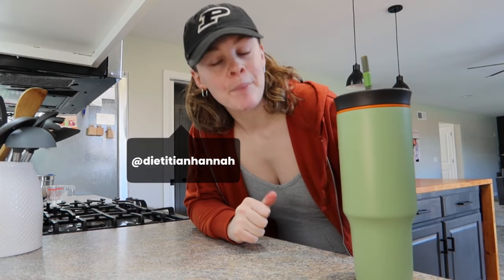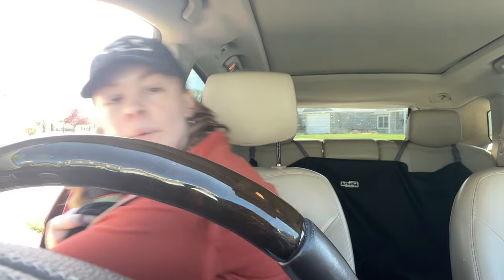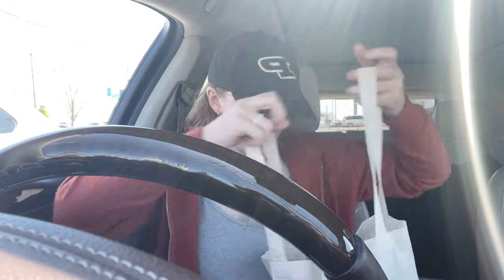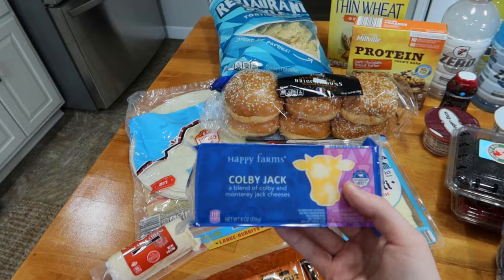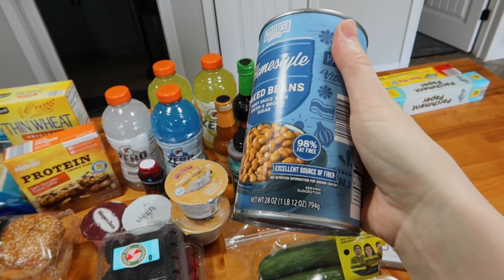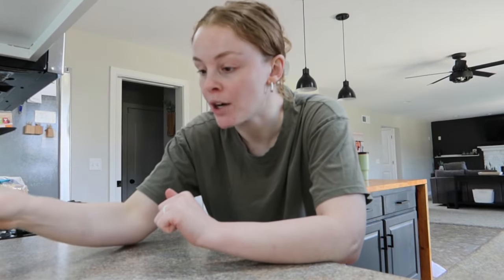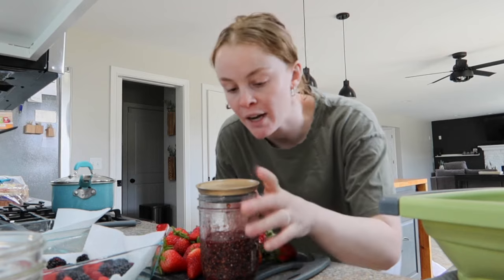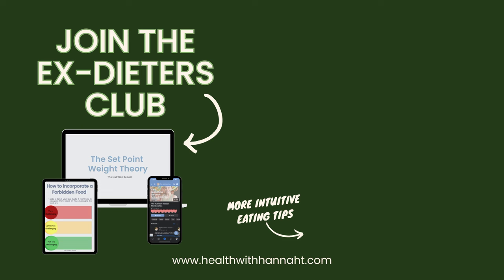$80 Aldi Grocery Haul + Weekly Ingredient Prep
Let's go to Aldi (and the thrift store, because it's on the way so how can we not). In this video I share my entire Aldi grocery haul as well as how I prep ingredients for easy meals throughout the week.

Amazon Store

This video is not a substitute for professional medical advice. If you have questions or concerns about any area of your health, please seek advice from a registered dietitian or other medical professional.